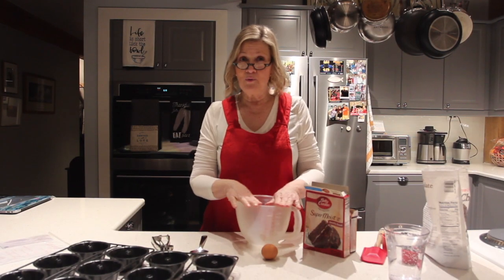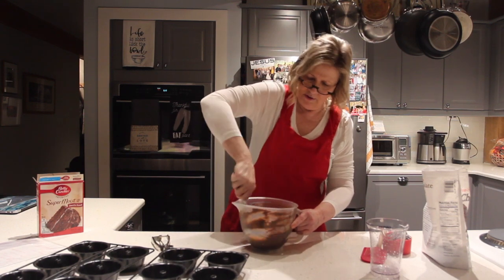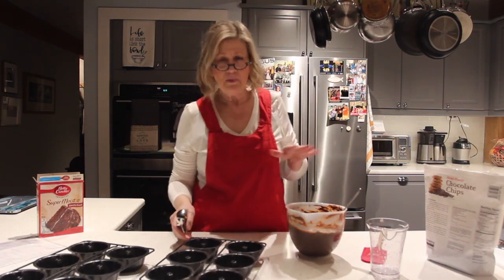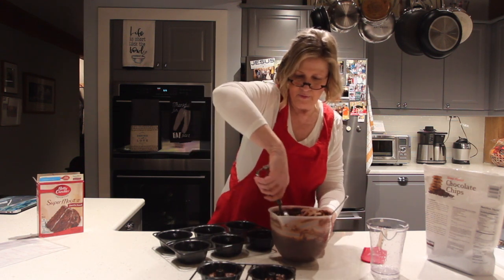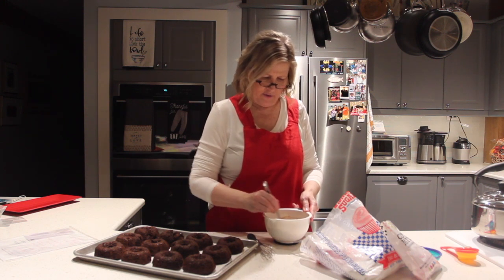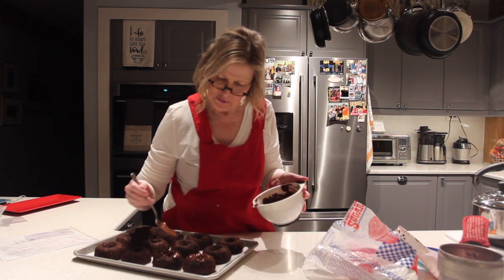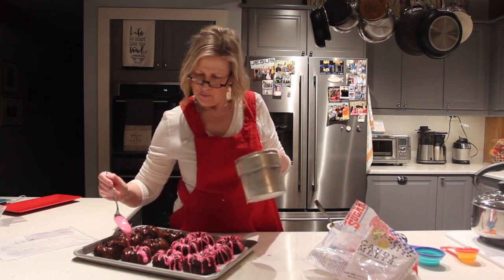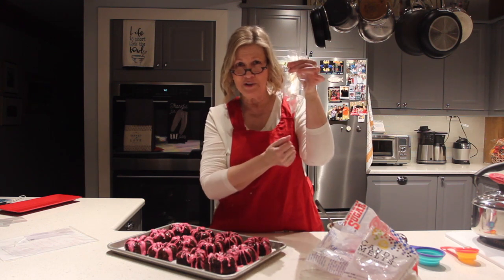Rich Chocolate Bundt Cake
This weeks video! I’m making a sweet treat that everybody loves. Give them a try with your sweetie for Valentine’s Day.

Rich Chocolate Bundt Cakes

1 Chocolate Cake Mix with pudding in the mix
1 Large Chocolate Instant Pudding
1 Egg
2 Cups Water

Stir together until well blended,
add 12 oz (2 cups) chocolate chips.

Spray your pan
Pour into 12 mini-Bundt pans, or 1 large Bundt pan, or use muffin pans without paper liners.

Bake 12 minis for 20 minutes,
large Bundt for 1 hour or muffin pans for 15 minutes.
Cool in pans for 15-30 minutes.
Loosen sides with knife.
After completely cooled, prepare glaze and drizzle on cakes.
For extra fun top chocolate glaze with a drizzle of colored candy melts!!

Glaze
Stir 1/4 C boiling water and 1/2 Chocolate Chips until chips are melted
Add 1 C powdered Sugar until well blended
Should be a thinner consistency to drizzle